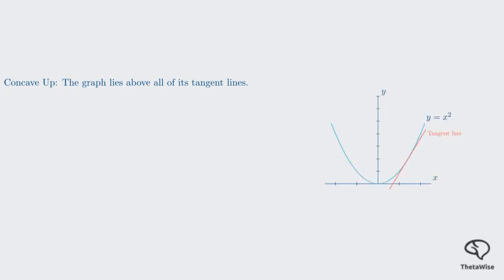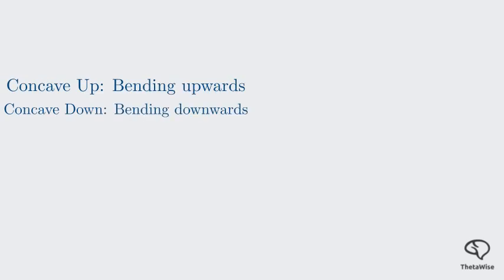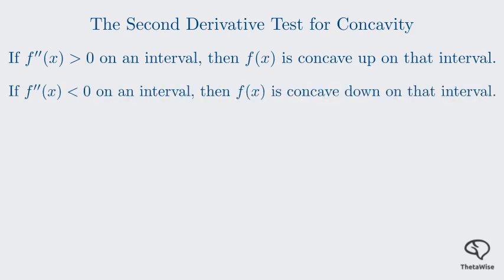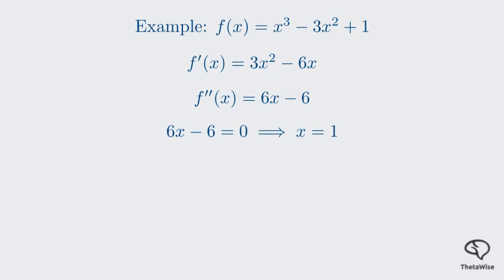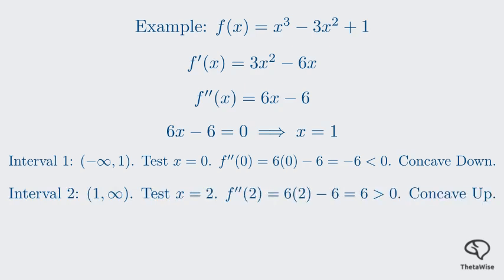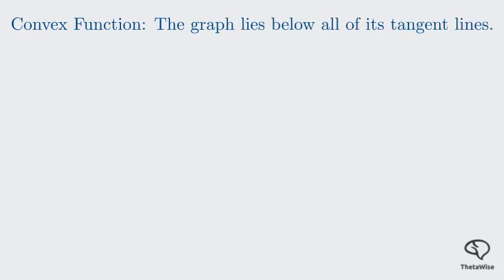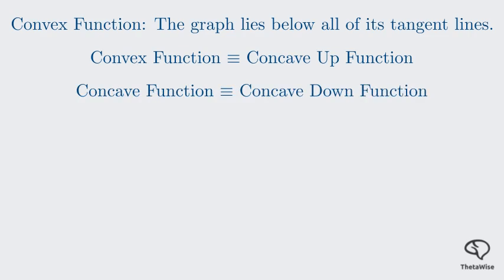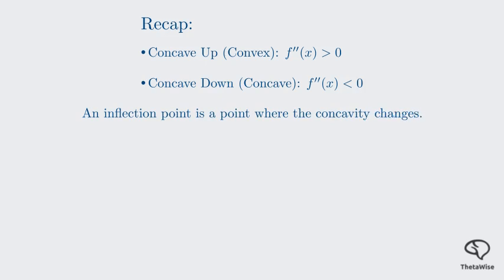Explain concave and convex functions by using geometric interpretation and second derivative test.